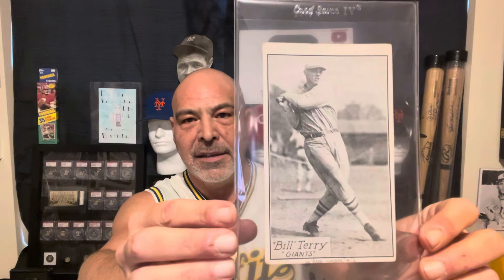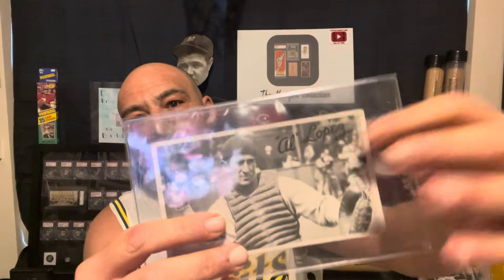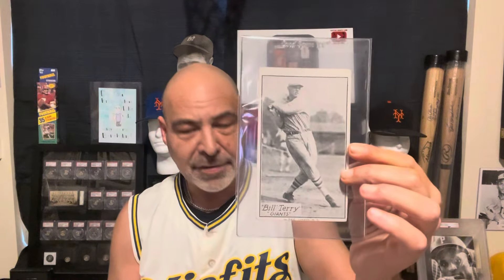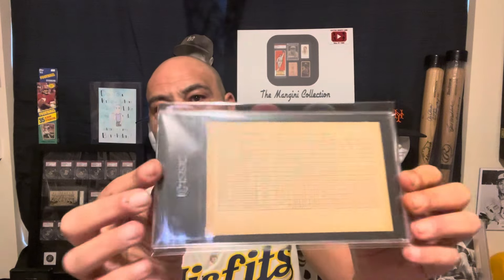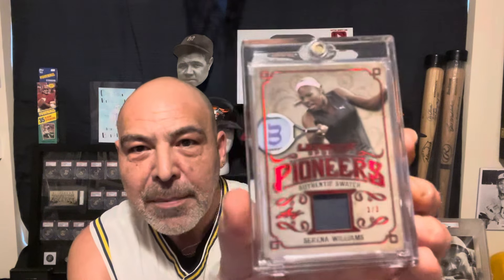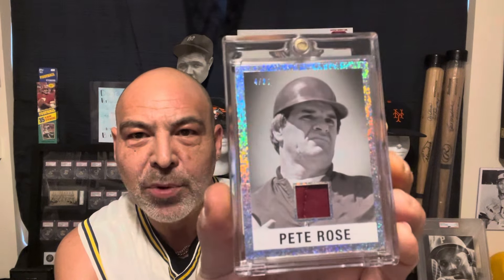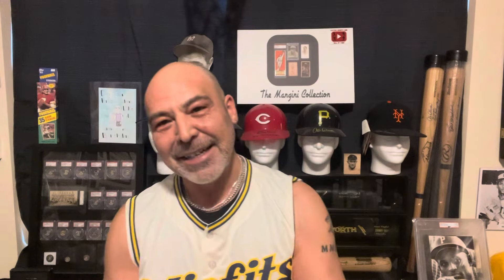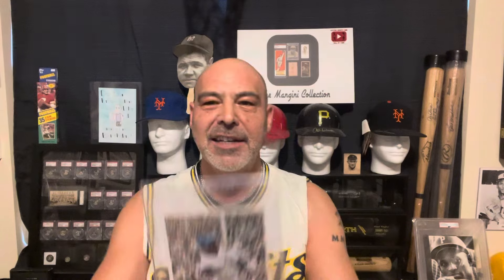Friday Night Card Showing